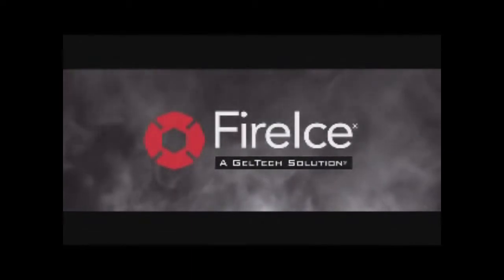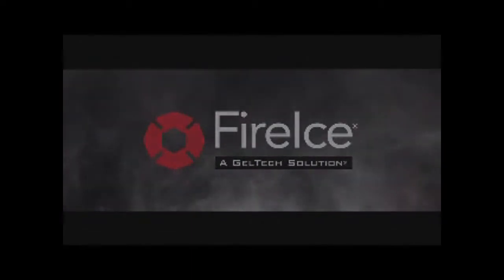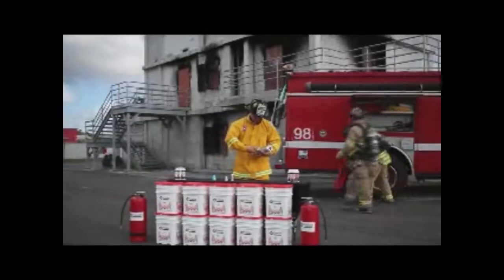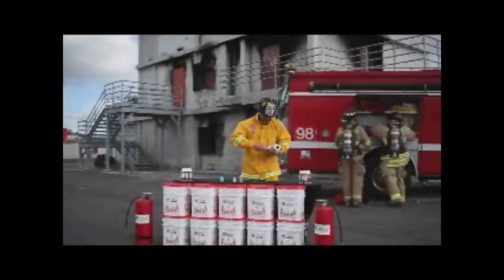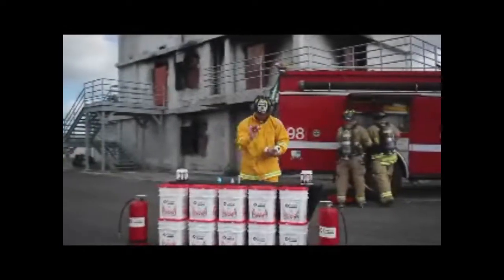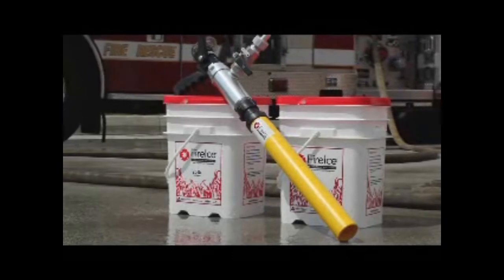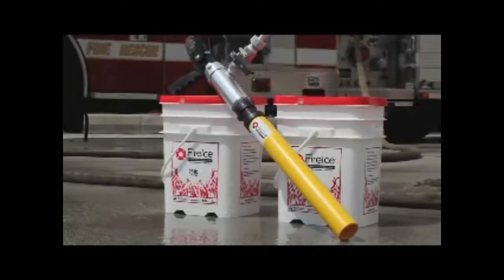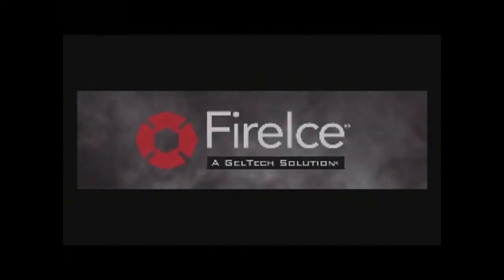FireIce - Interior Attack Operations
FireIce and interior attack operations!

Fire gel, FireIce, GelTech, Fire Suppression, Educator, Fire, Wildfire, Firefighting, Foam, Class A Foam, FireIce Racing, Racing, Ice, Peter Cordani, Peter, Cordani,